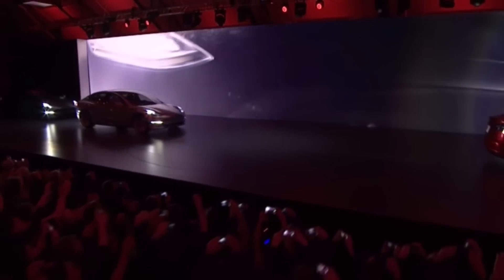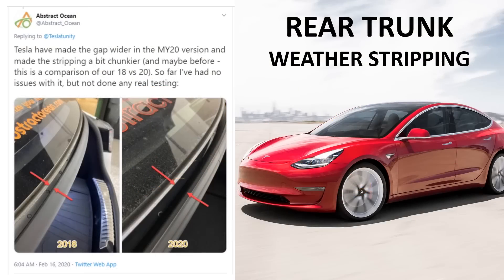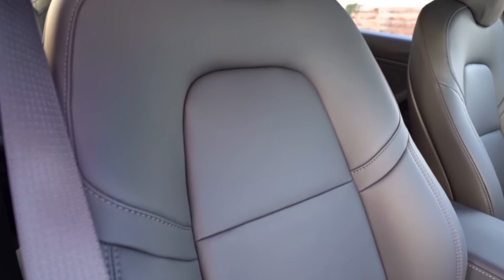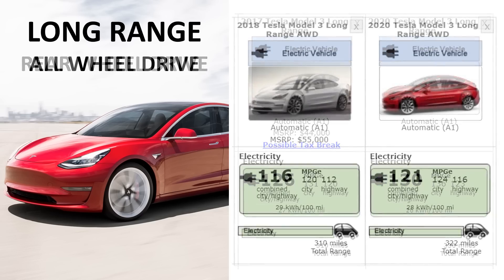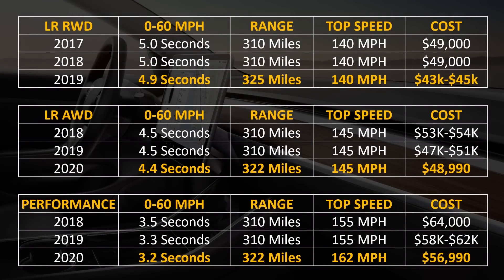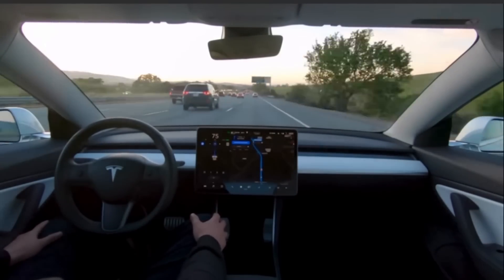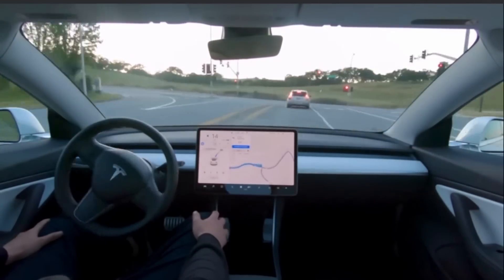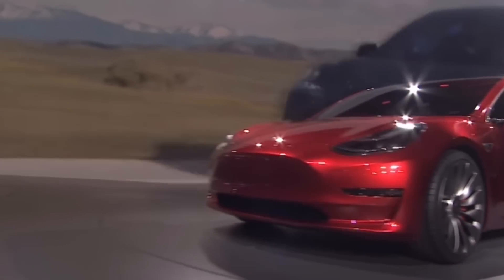2017 VS 2020 Tesla Model 3: How Much Has the Model 3 Improved Since 2017?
2017 VS 2020 Tesla Model 3: How Much Has the Model 3 Improved since 2017?

Support Cleanerwatt by:
2.

Image & Video Clip Sources:

1. Tesla Press Media
3. Chinese Model 3 (Jay in Shanghai Twitter)